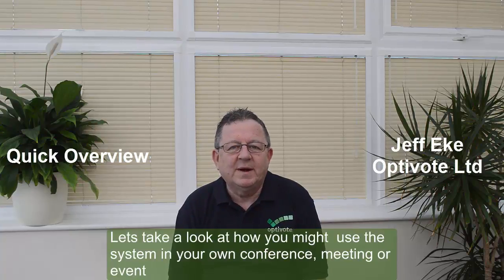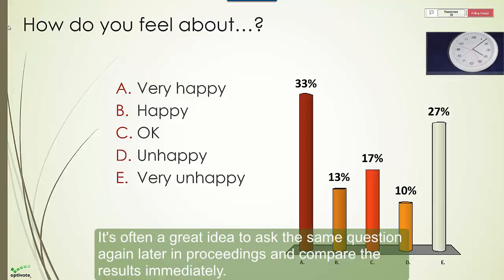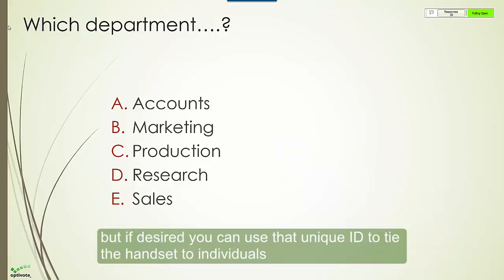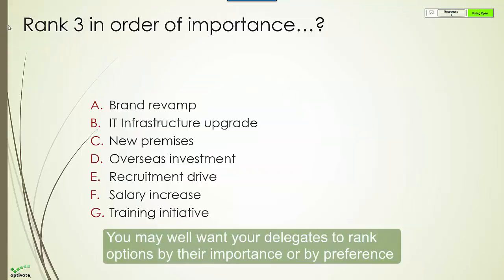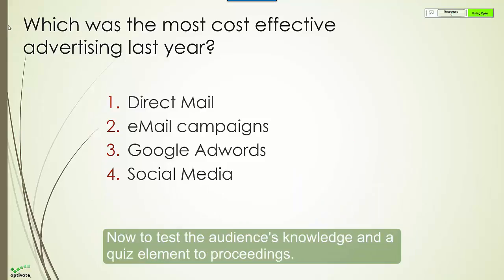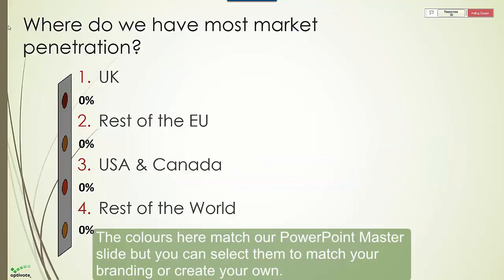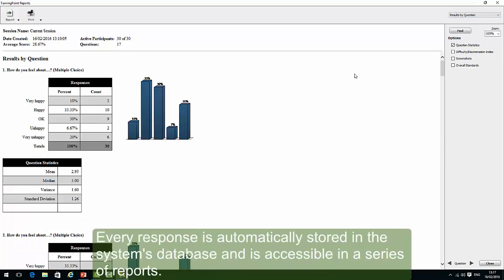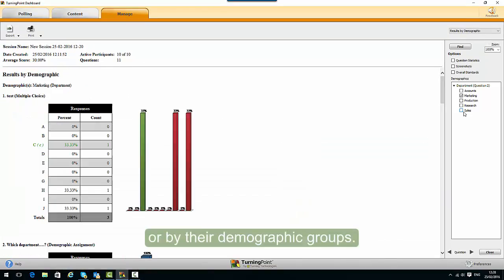Overview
A Quick Overview of Optivote's service using the TurningPoint system showing question types, graph displays, handsets, reports and more.

Subtitled for running silently if required.